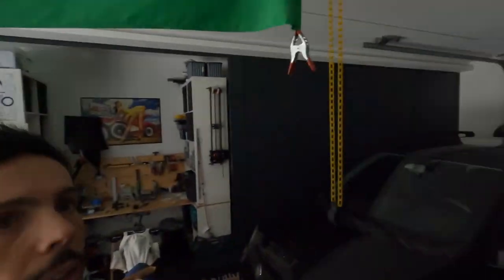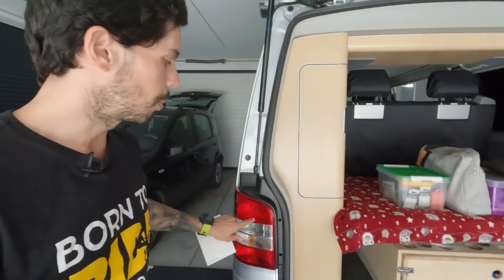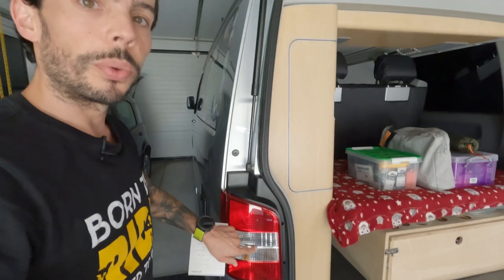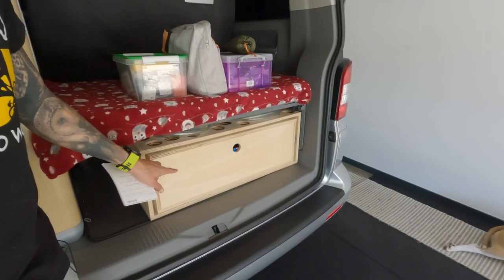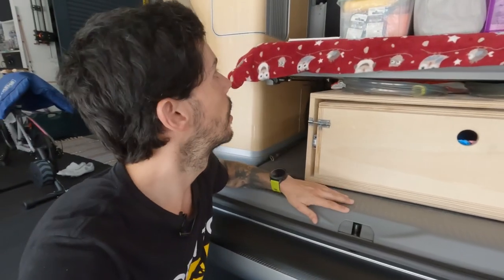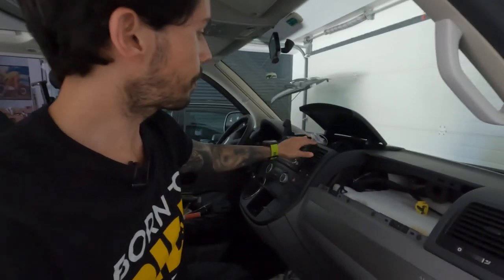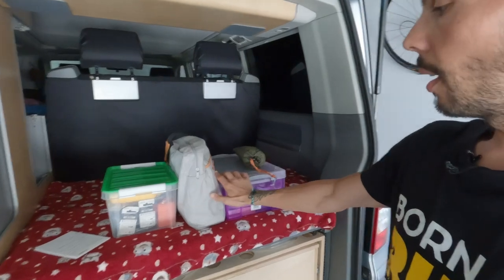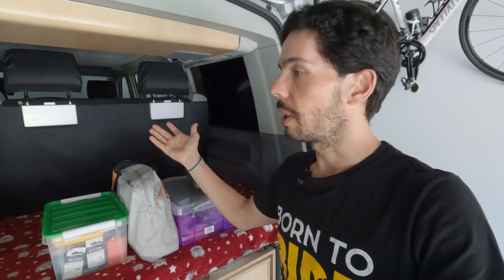Offgrid upgrades on a VW California camper - AM I INSANE?!! Episode #9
Back from holiday, which were an excellent test of all the upgrades I made so far, I give some feedback on how these performed, and I talk about what's next, with possibly some insane upgrades in the pipeline.
If there is any interest, I'm happy to share all the diagrams and 3D designs I've made for this project!

Well, hope you enjoy it, if you have any questions or suggestions please leave them in the comments!